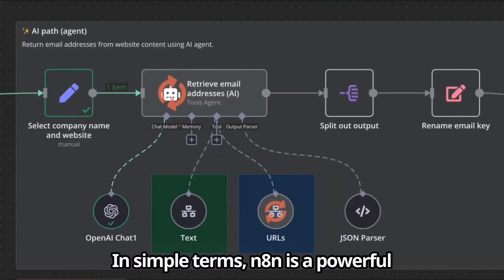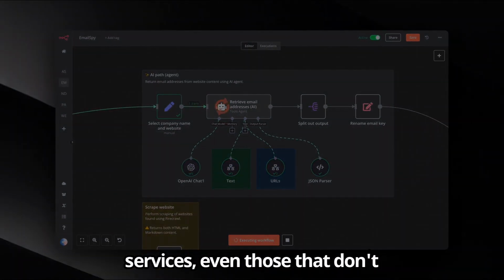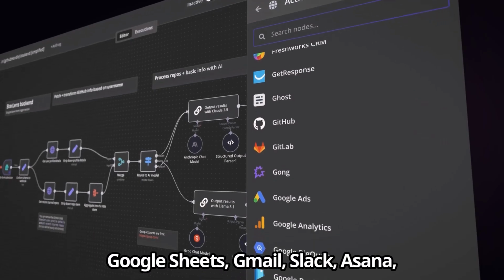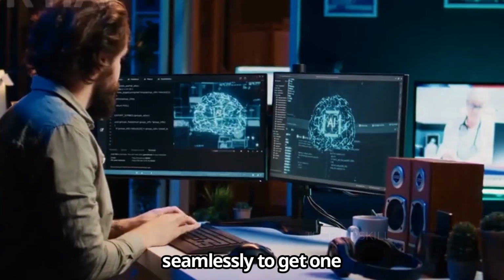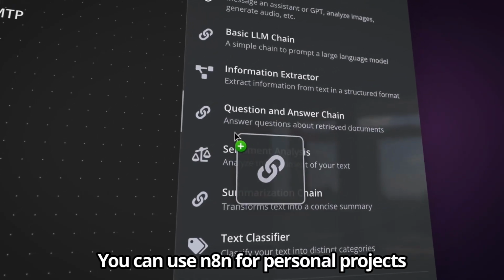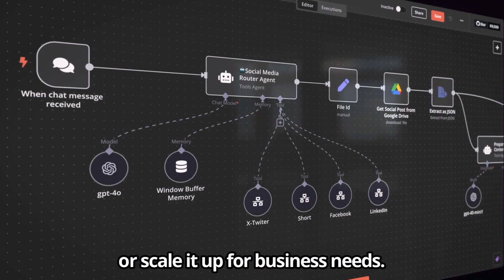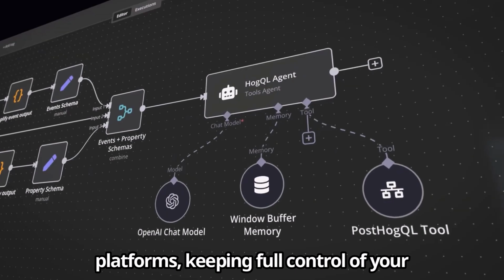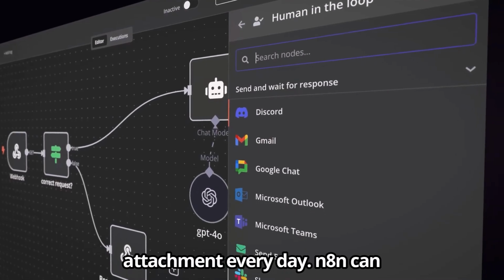[01] 🤖 n8n Benefits and Key Features Explained 🚀 n8n Full Course 💡 AI Agents 2025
Learn what makes n8n powerful for automation 🤖. In this video, we cover its key features and benefits. Part of the full n8n course – start your journey today! 🚀

⏱️ Timestamps ⏱️
00:00 Intro
00:22 n8n Explained
02:00 Who use n8n?